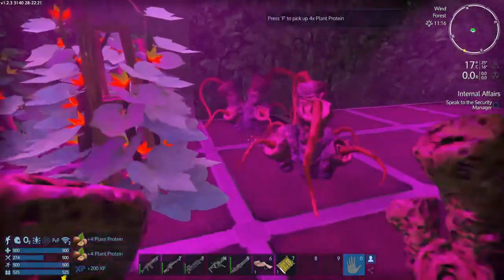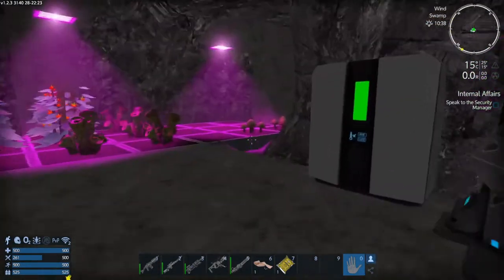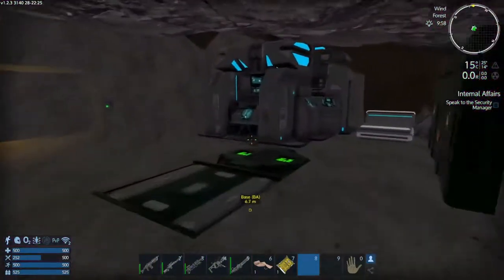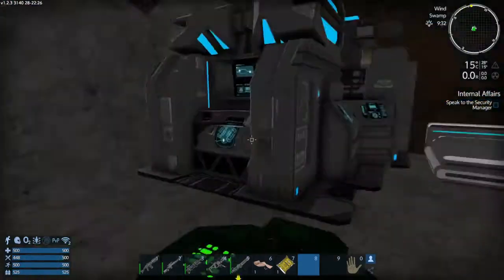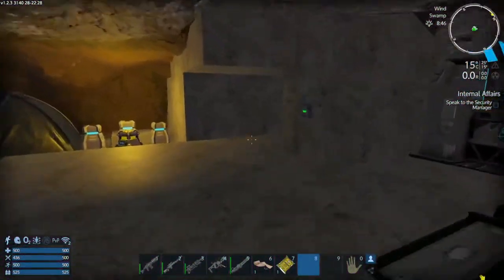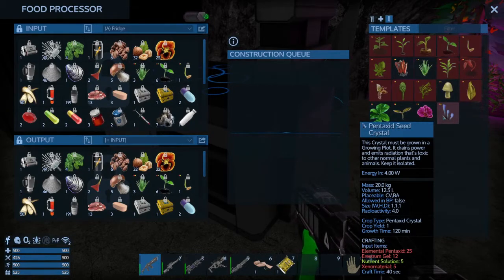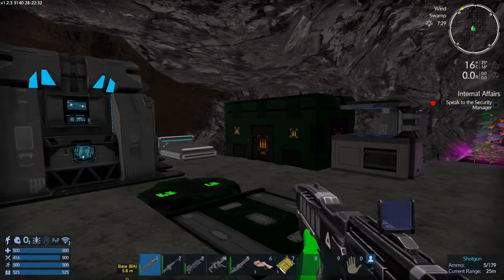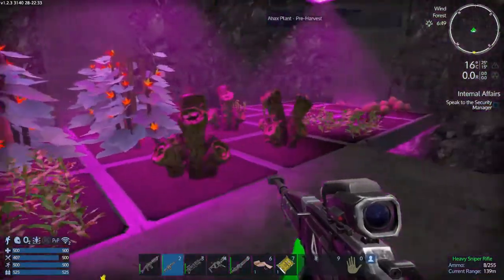Empyrion Reforged Eden, How to Setup a Farm (EP12)